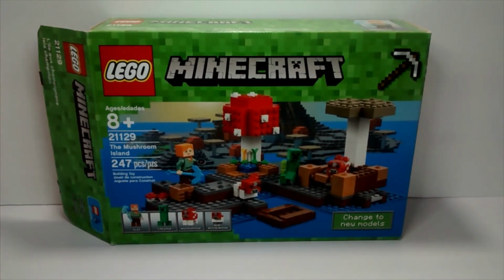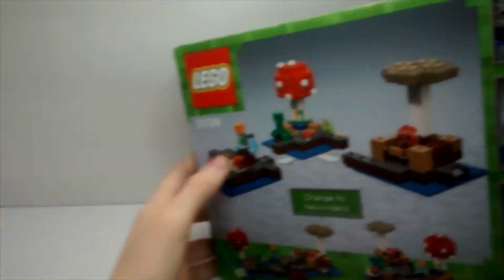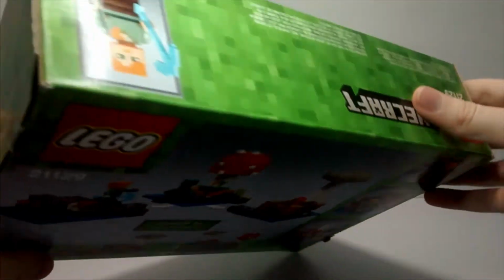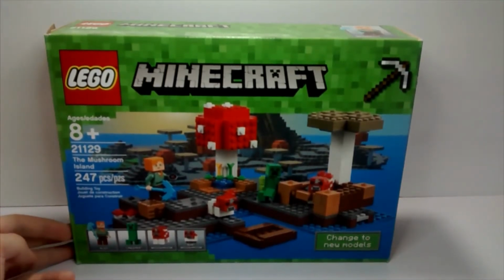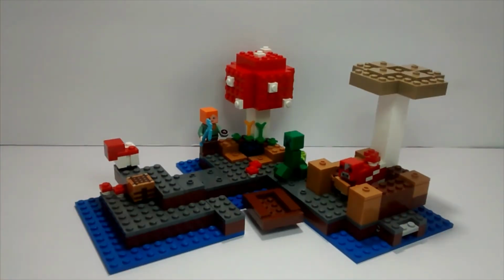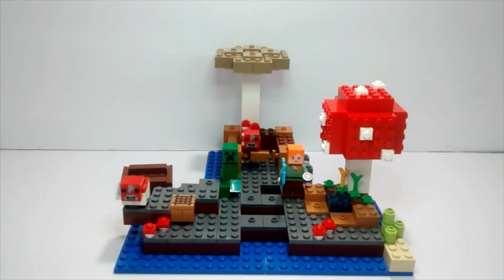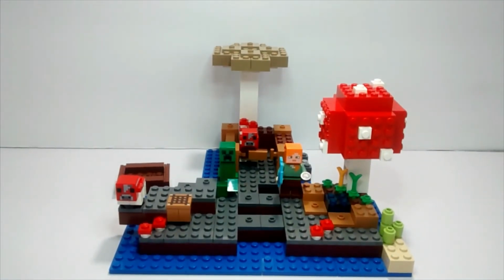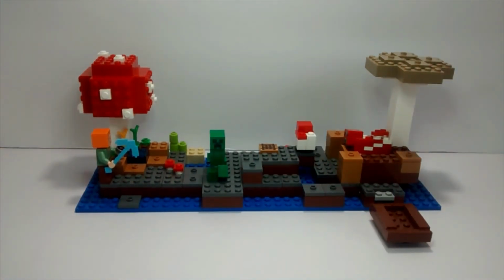Lego Minecraft the mushroom island 21129 (part 4)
today I review Lego Minecraft the mushroom island 21129